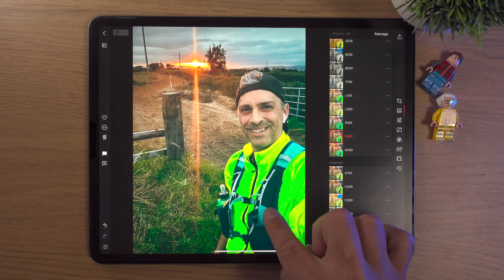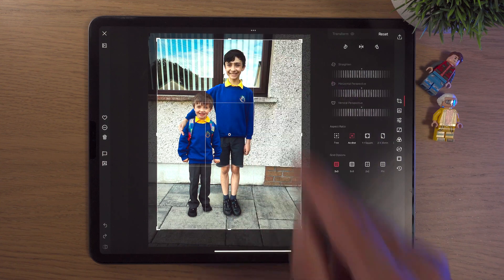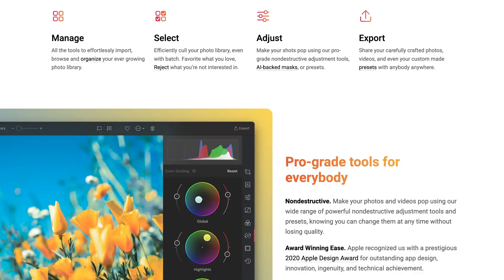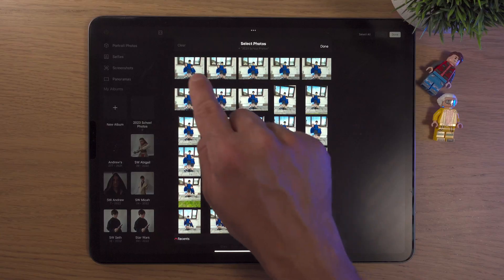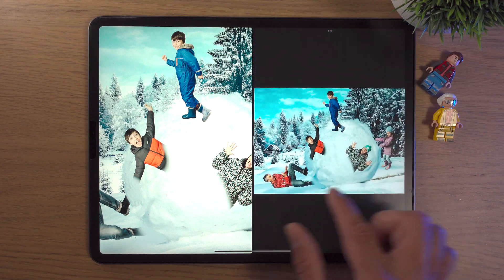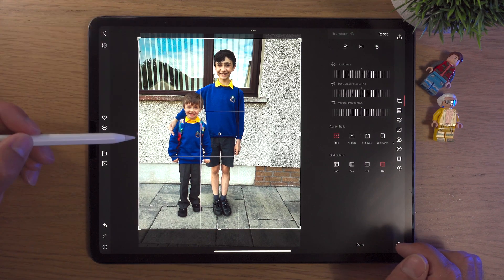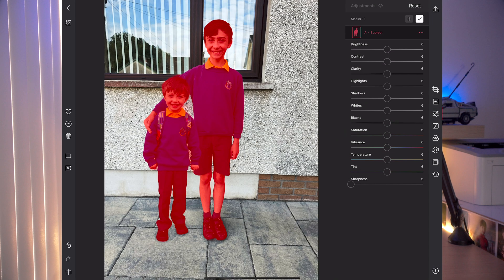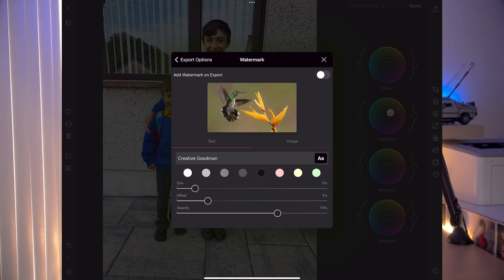Darkroom iPad Review 2023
In this video, I'm going to be reviewing Darkroom on the iPad Pro.

🎬 Chapters:
0:00 Intro
8:44 Outro